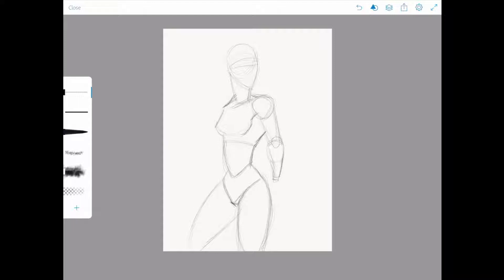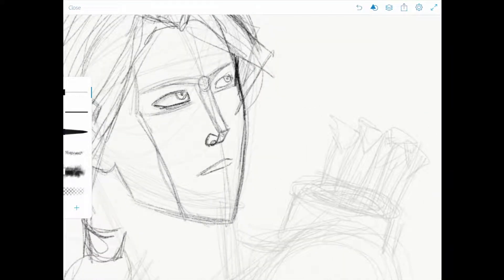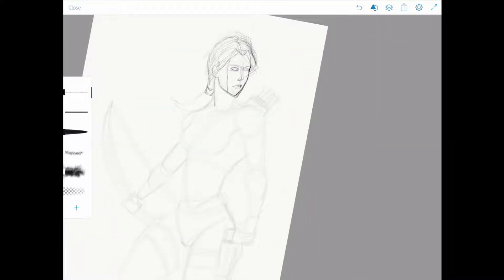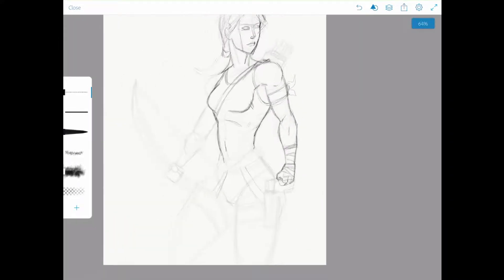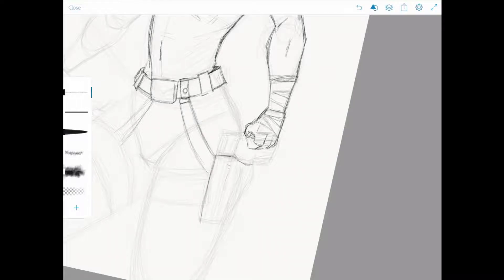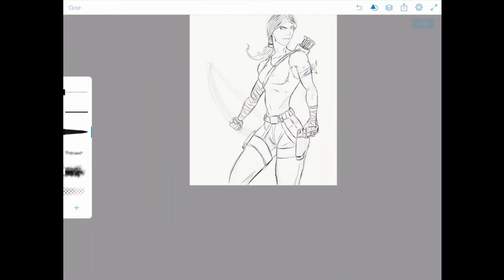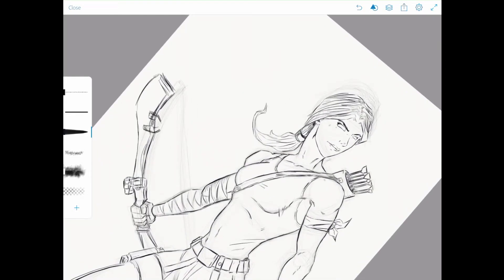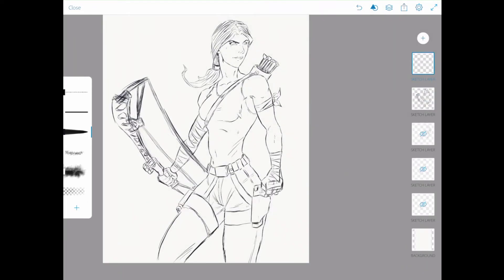Tomb Raider- Quick Drawing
Drew this few weeks ago, wasnt going to upload but I have nothing good to show dis week.